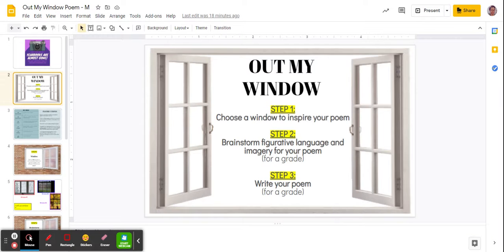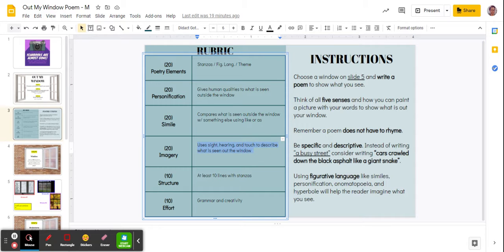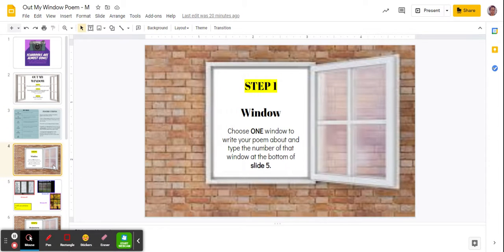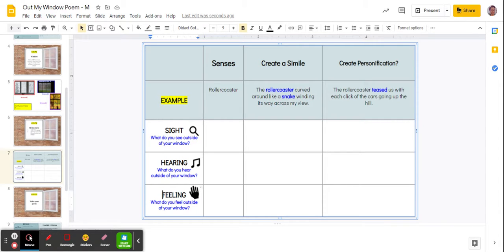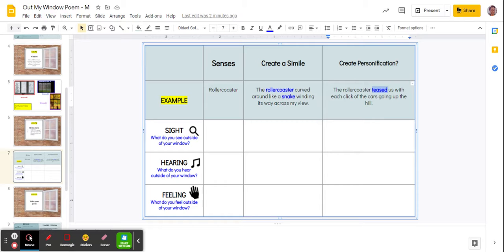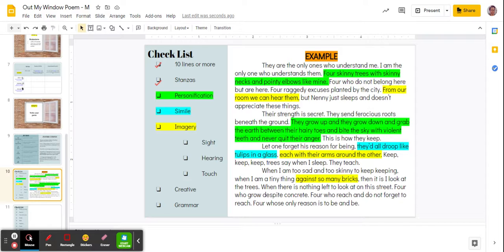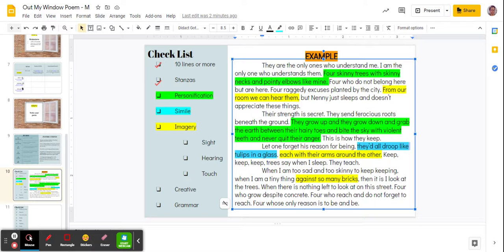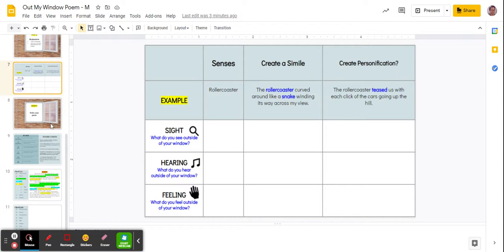Out My Window Poem - M - Google Slides